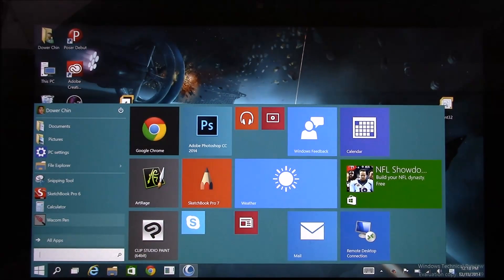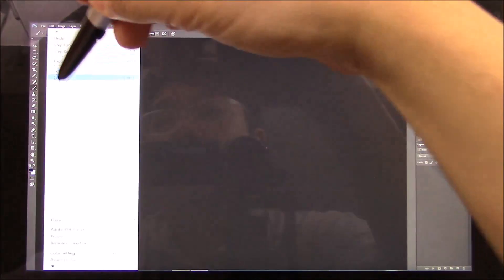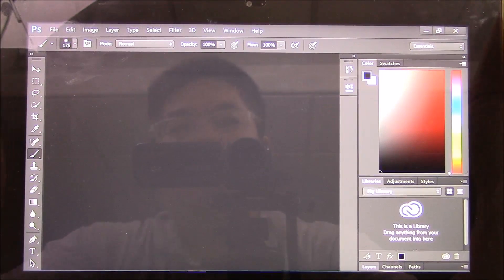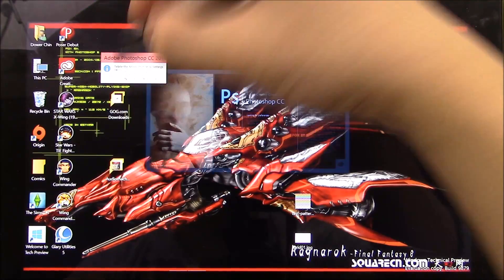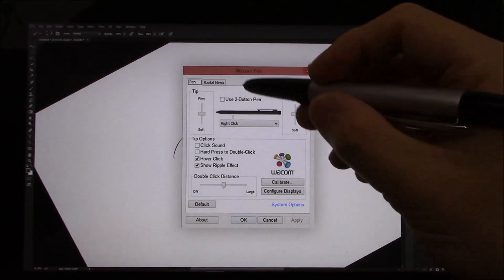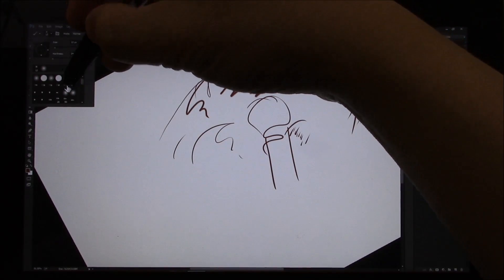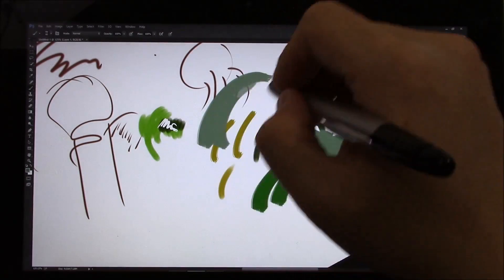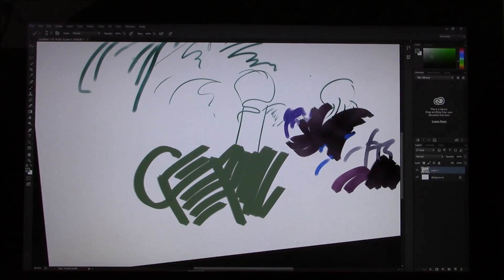Adobe Photoshop CC 2014 on the Surface Pro 1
This video was a request from one of my subscribers to show how Photoshop CC 2014 works on the Surface Pro 1. I can say that it does work fine. My old Surface Pro 1 is a 4GB Ram, 128GB SSD, i5 version. The only caveat is the experimental UI setting which is supposed to make the UI scale better for the small screens doesn't work well on the Surface Pro 1, and is really only designed for the Surface Pro 3. Other than that, Photoshop is fully functional, just a little hard to see the navigation. Hopefully Adobe will address this in a future release or patch.